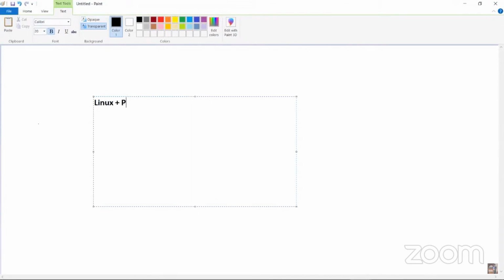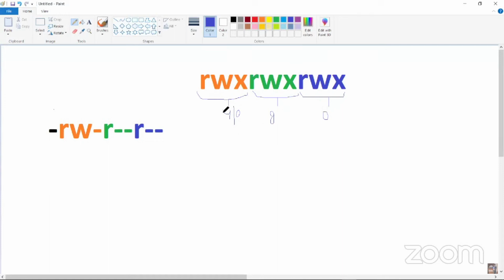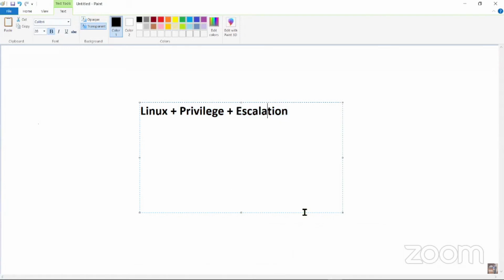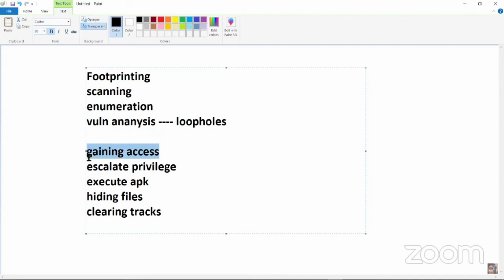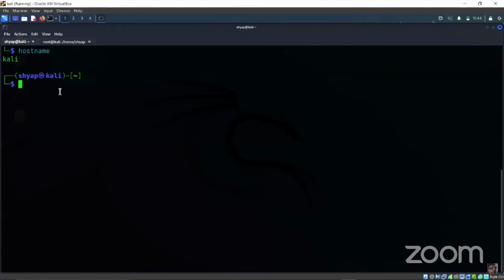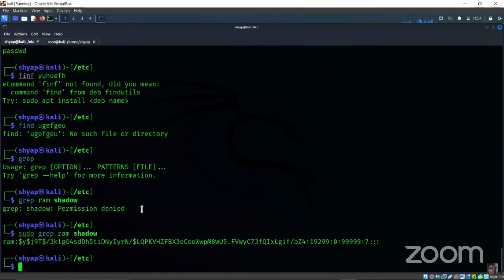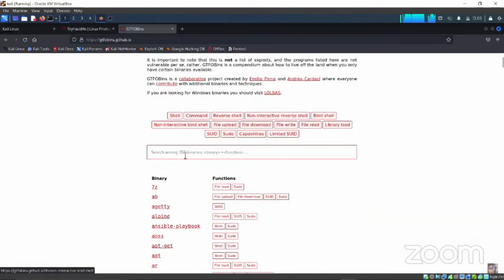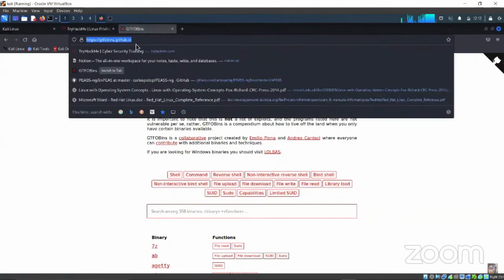Linux Privilege Escalation with Practical Tools